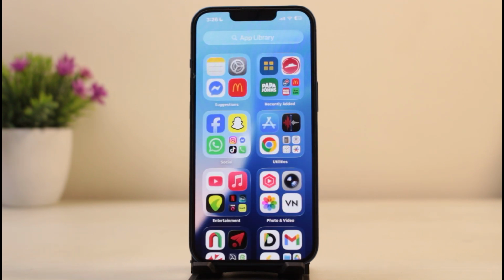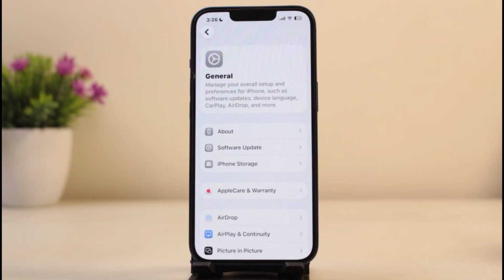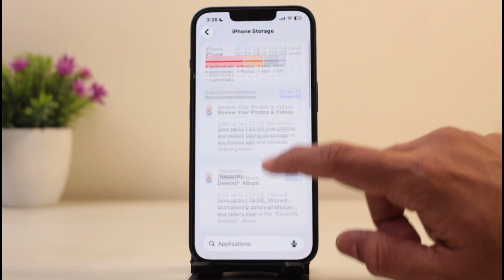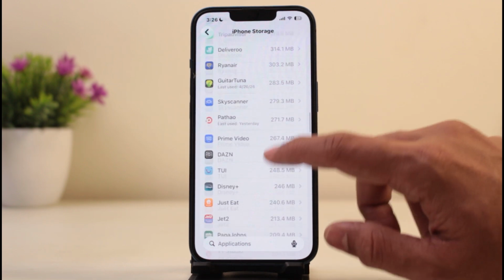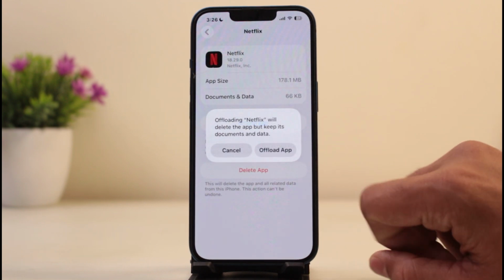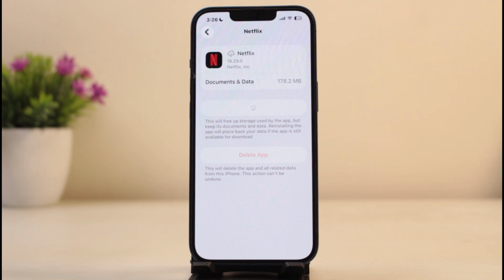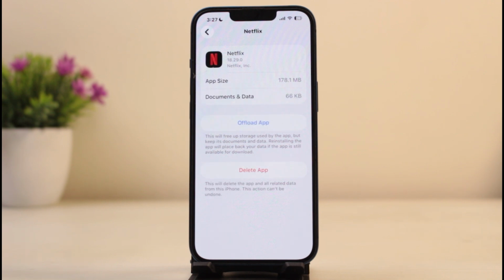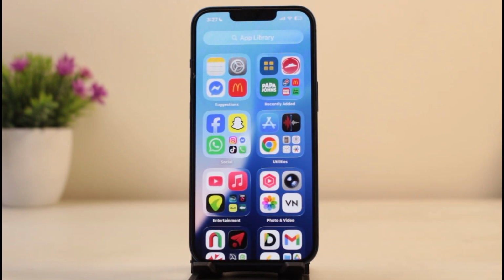How to Fix Netflix Login Error – Easy Step-by-Step Guide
Having trouble logging in to Netflix? In this video, I'll show you how to fix the Netflix login error step by step. These troubleshooting methods can help if Netflix won't let you sign in, your email or password isn't working, the app isn't loading properly, or you're having trouble accessing your account.

Follow these simple steps to troubleshoot common Netflix login problems and get back into your account.